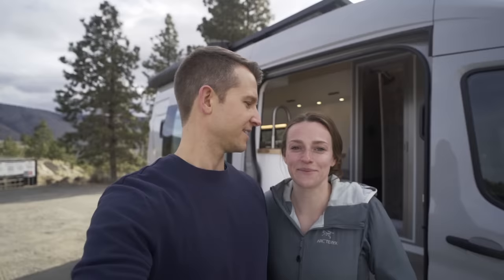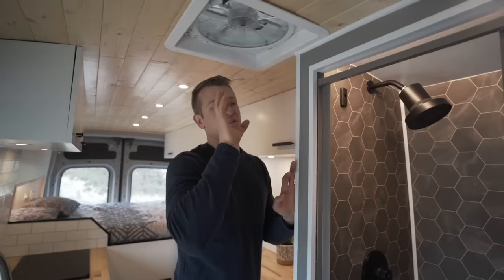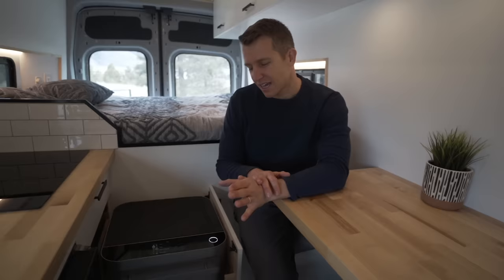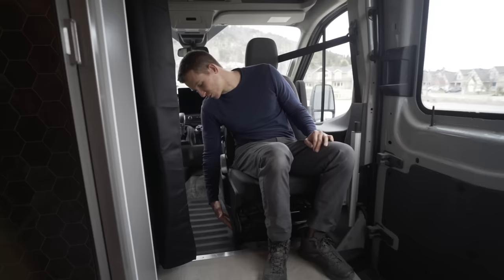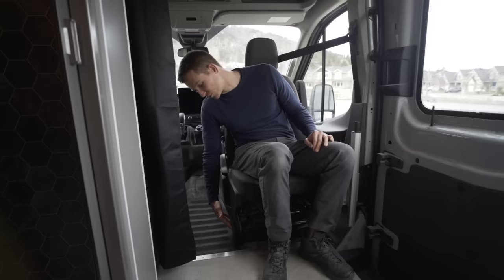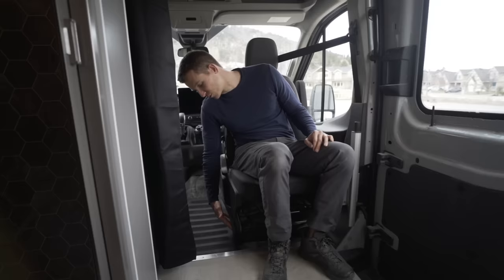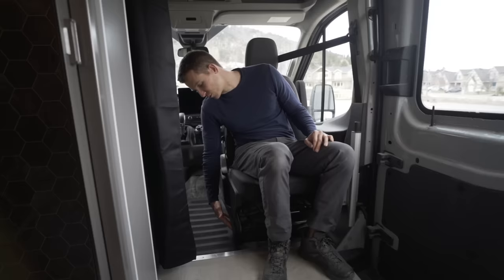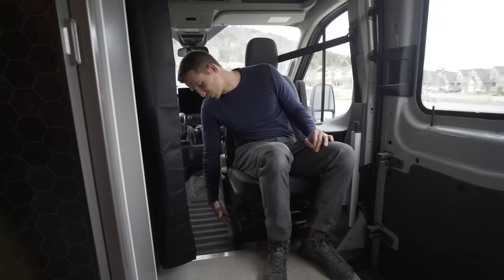VAN TOUR | Transit Van Converted to Tiny Home for Full-Time VAN LIFE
Have a look at our latest van conversion! We added a bunch of new features to this one including: 2 workstations, full size shower with slide out toilet, a Brava smart oven, huge awning, and so much more— come on in!

Interior:
NovaKool r4500 DC fridge
Brava smart oven
Empava 1800W dual burner induction cooktop
Kraus 15 x 20 inch stainless steel sink
Kraus stainless steel faucet
12V Mi Heat heated floor
Nautilus retractable shower door

Vancillary headliner shelf
Havelock Wool insulation:
Victron Multiplus 12/3000/120 inverter/Charger
CTEK Smartpass 120s:
CTEK D250SE:
Eberspacher M2 B4L gas heater
BlueSea fuse block:
Peplink Max Transit Pro router
Starlink

Exterior:

Vanspeed Shop Capsules
CRL Bunk Half slider windows
Peplink Mobility 42G 7 in 1 antenna
MaxxAir Deluxe fan:
Black Rhino Midhill wheels
Falkan Wildpeak AT3W tires

TIMESTAMPS:
0:00 Intro
0:35 Shower and Toilet
3:37 Kitchen
7:05 Dinette
8:57 Passenger Swivel and Lagun Table
10:00 Espar B4L Heater
10:35 Shelf and Storage
11:00 Queen Size Bed
12:36 Control Panel
14:53 Internet
15:53 Exterior Upgrades
16:12 270 Degree Awning
16:58 Roof Deck and Solar
17:33 Shore Power and Starlink
18:23 Greywater Tank
18:46 Garage
21:58 Electrical System
23:17 Conclusion